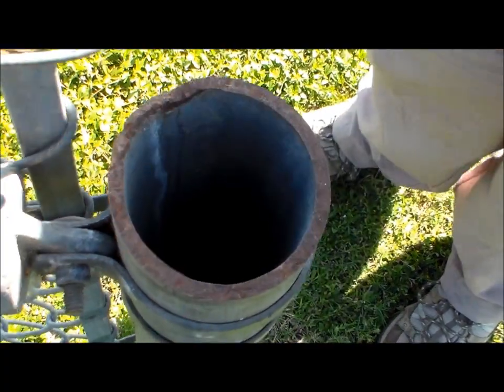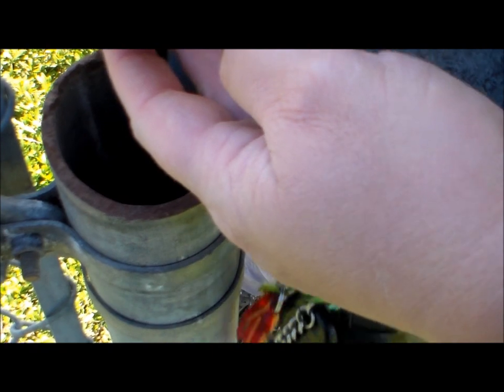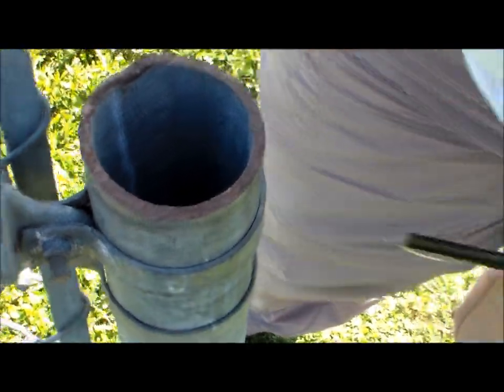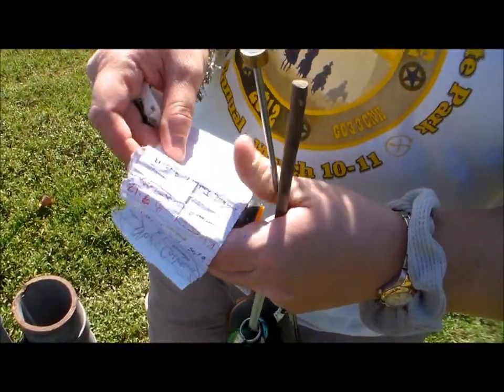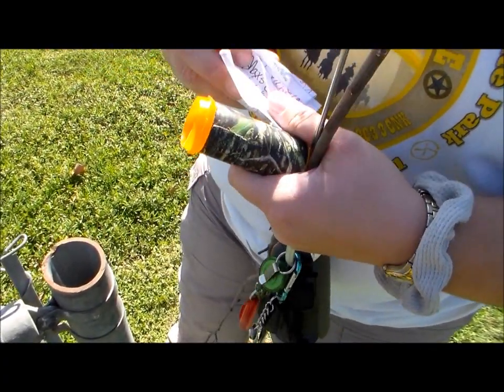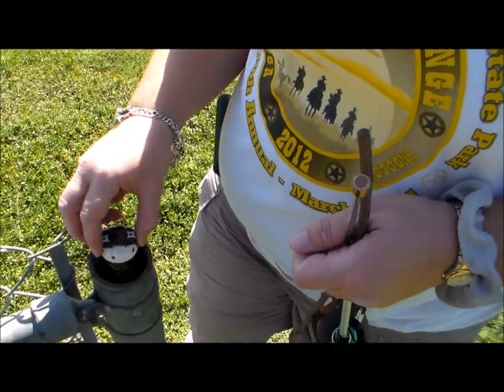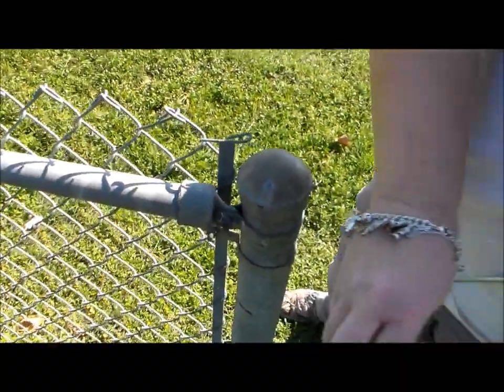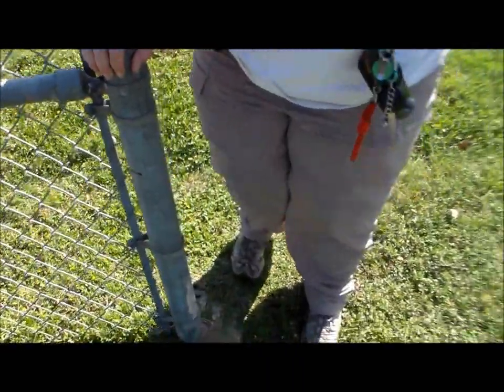GEOCACHING DAY TEXAS 3